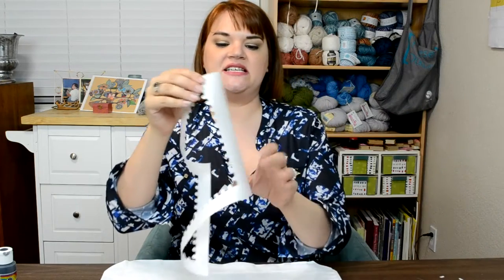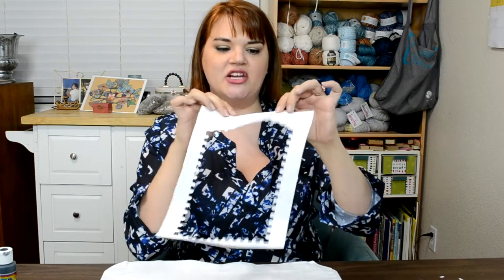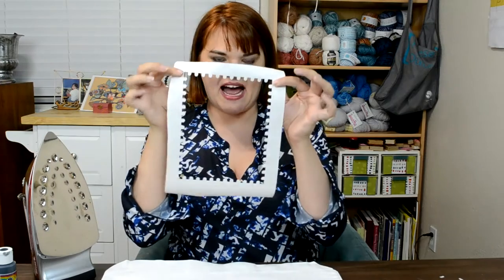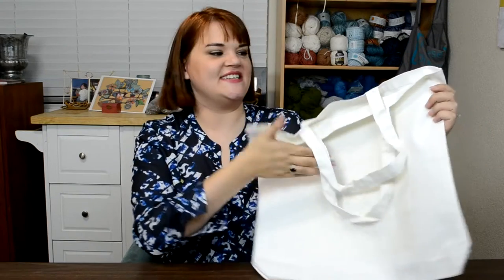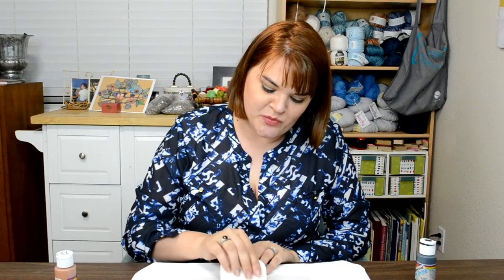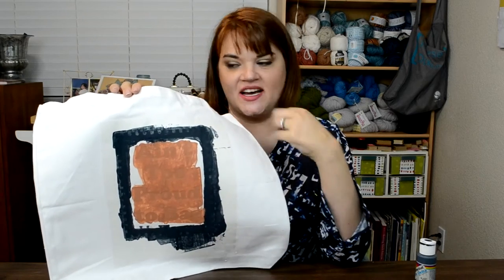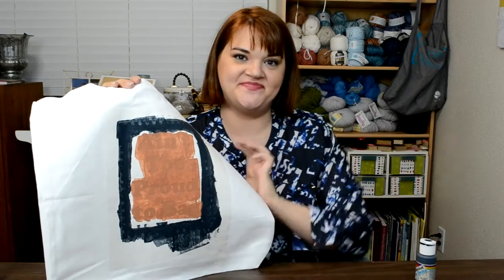DIY Christmas - Stenciled Tote Bag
Help me out by remembering to like, favorite, and share!